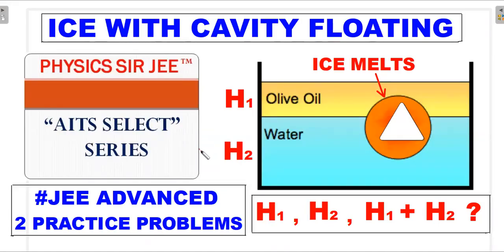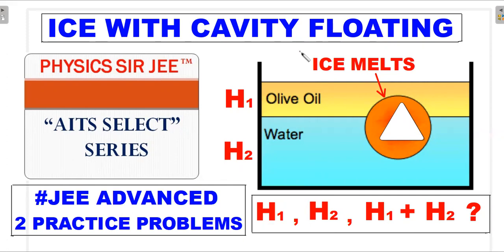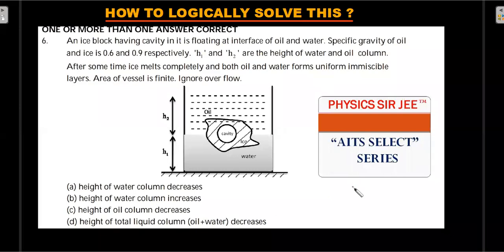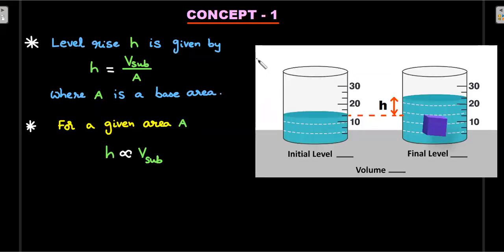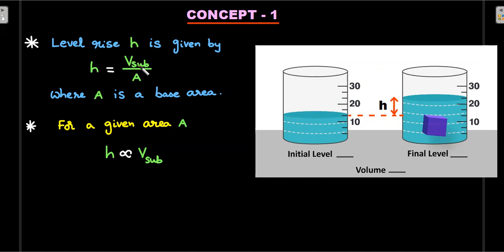JEE ADVANCED: ICE WITH CAVITY MELTING IN WATER AND OIL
DON'T MISS THE 2 PRACTICE PROBLEMS AT THE END OF THE VIDEO. A WHOLESOME CLARITY AND PRACTICE OF A TRICKY CONCEPT OF LEVEL CHANGES IN LIQUID WHEN ICE MELTS . A THOROUGH UNDERSTANDING OF BUYOYANCY IS NEEDED . A VIDEO SOLUTION WHICH HELPS STUDENTS TO LOGICALLY AND QUICKLY APPLY THESE CONCEPTS. A MUST SEE !

HERE'S THE PLAYLIST LINKS OF OTHER MINDBLOWING "FLUIDS" CHALLENGES FROM THIS CHANNEL. DON'T MISS THEM👇

CHAPTERS :
0:00 INTRO
0:42 PROBLEM STATEMENT
1: 00 TARGET LIKES FOR NEXT VIDEO UPLOAD
2:43 CONCEPT - 1 ON FLUID DISPLACED
3:43 CONCEPT-2 ON BUYOYANCY
4:54 REFERENCE LINK TO PREVIOUS PATHFINDER SOLUTION
5:14 CONCEPT-3 ON ICE MELTING, LEVEL CHANGING
7:10 USING CONCEPTS TO SOLVE THE PROBLEM
15:30 FINAL ANSWER
15:54 PRACTICE PROBLEM-1
16:27 PRACTICE PROBLEM-2
16:54 THANKS FOR ALL THE SUPPORT AND LOVE
17:32 DISCUSSIONS AT OUR DISCORD SERVER
18:02 OUTRO